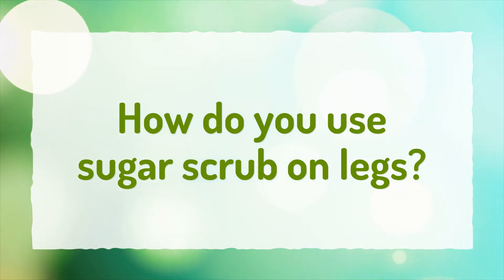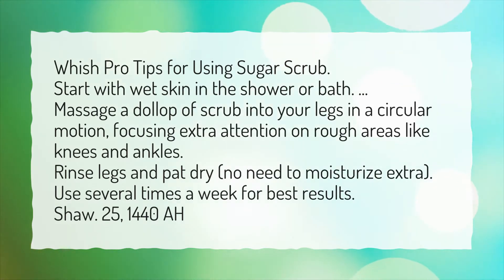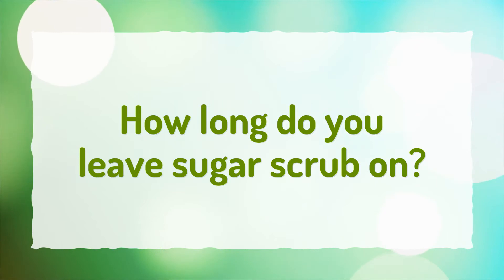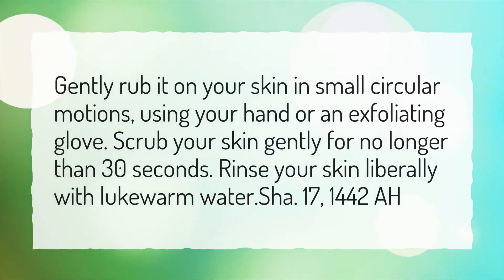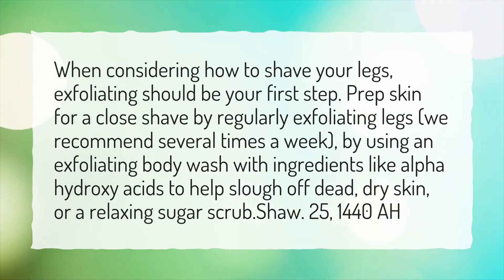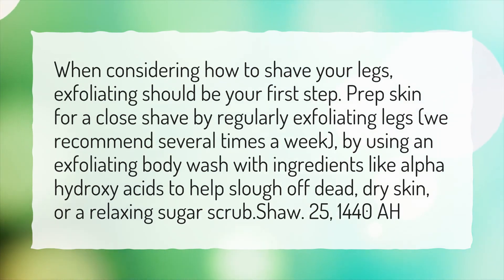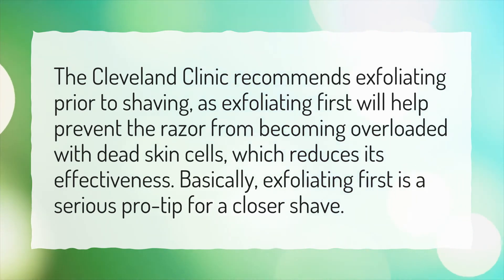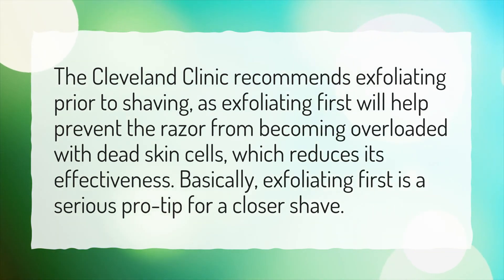How do you use sugar scrub on legs?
More About How To Use Scrub On Body • How do you use sugar scrub on legs?